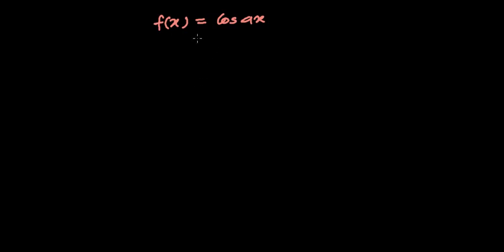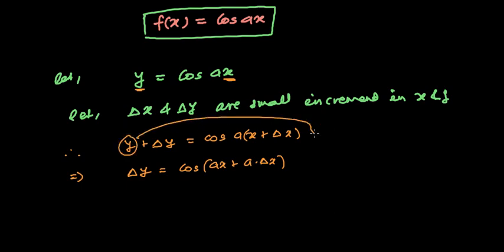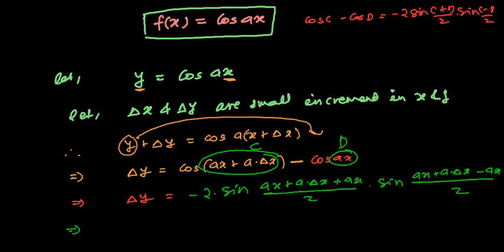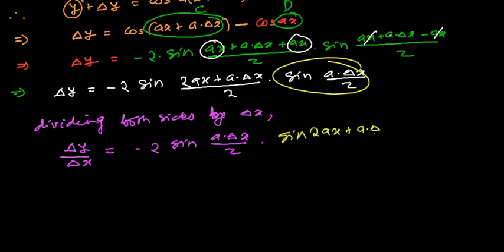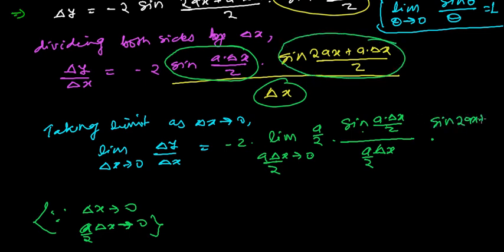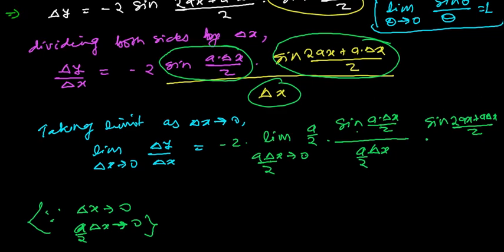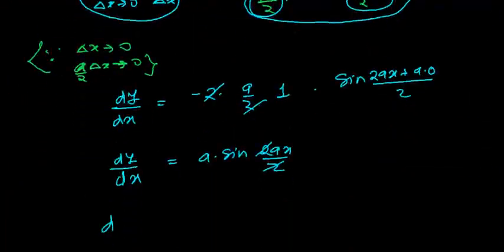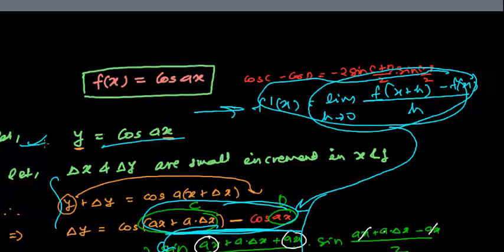Differentiation of CosAx by First Principle Method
Learn to Differentiate by First Principle Method. There are two ways to finding derivative by first principle method, one by using the definition formula and another method of differentiating by supposing a new function like y. Both method of differentiate has been explained in this Derivative Calculus video lesson.
First Method , at beginning of this video lesson is with - supposing new function y and at last second method by using Principle formula of differentiation is explained.